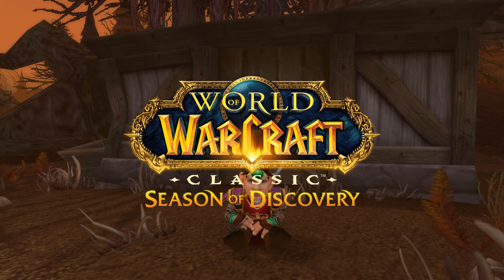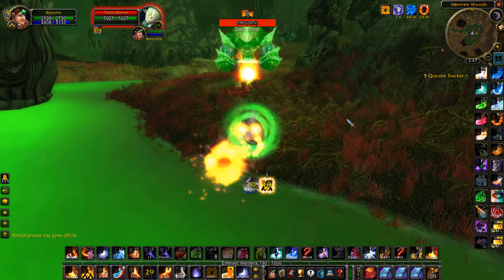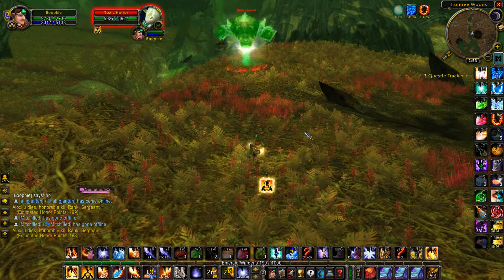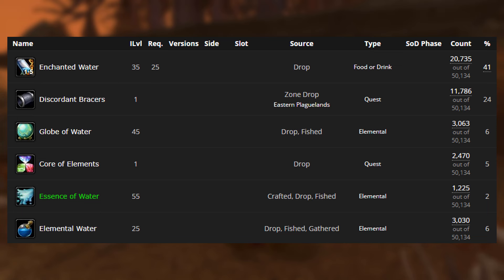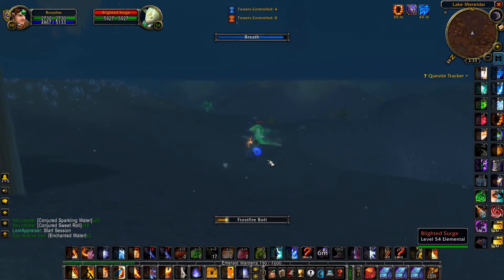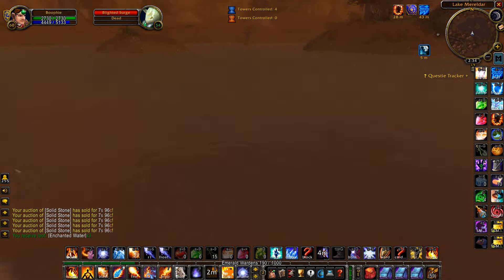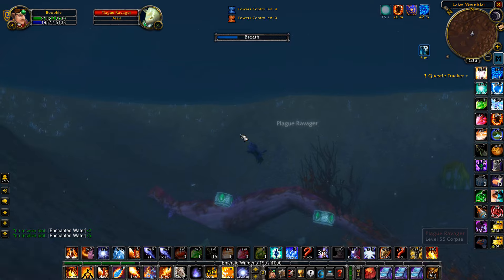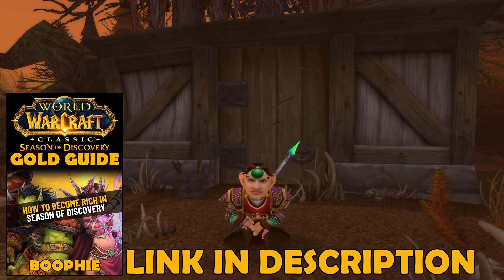Steady Gold Farm in Season of Discovery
Hey, in this video I'll be showing you a steady gold farm in Season of Discovery

► Learn how to make gold with all the latest and best methods for all versions of World of Warcraft by the best gold makers on Gold Capped

Learn how to make money on the auction house by flipping! With my guide you will get my TSM import strings, groups and settings ready for you to import and start flipping right away!